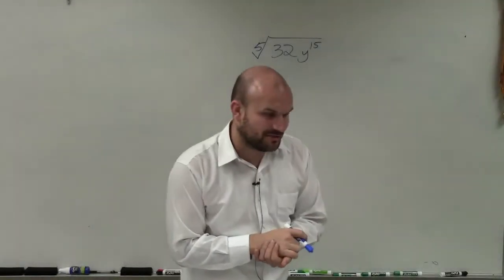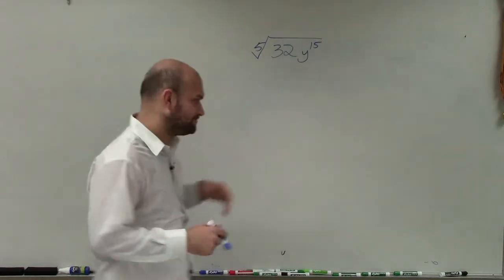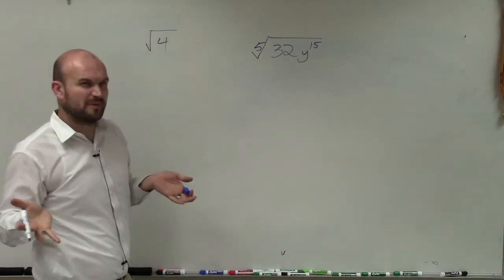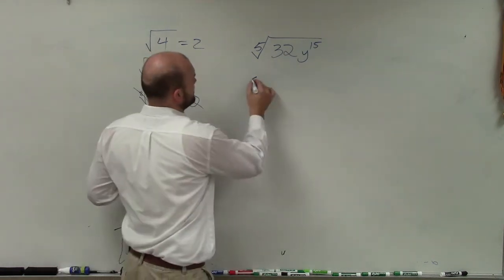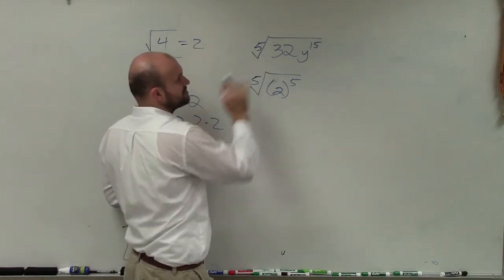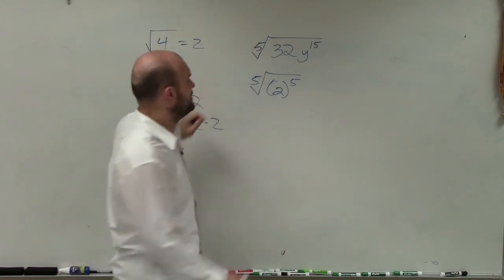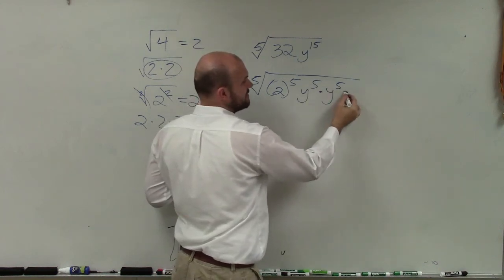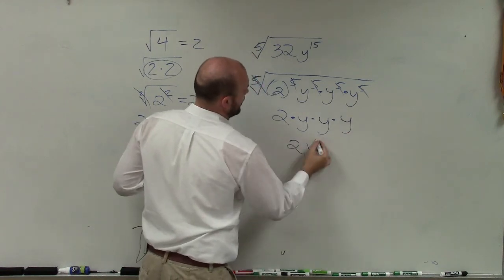Learn how to simplify the 5th root of an expression with numbers and variables